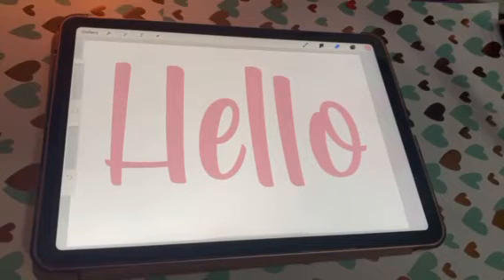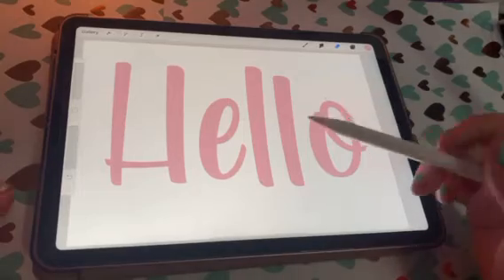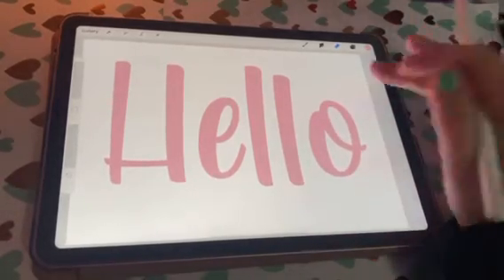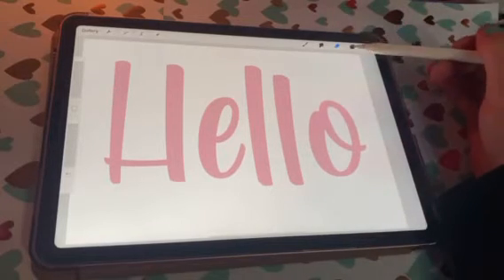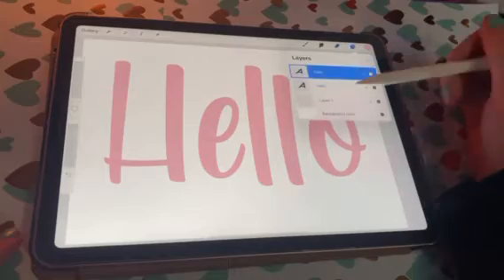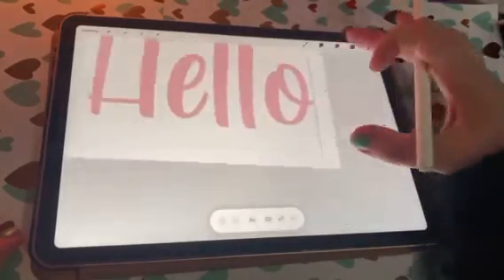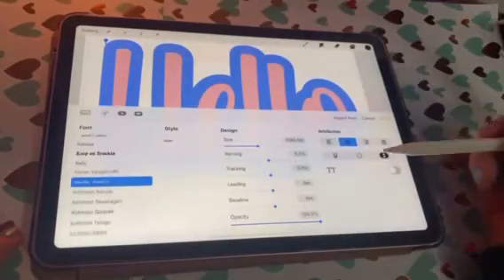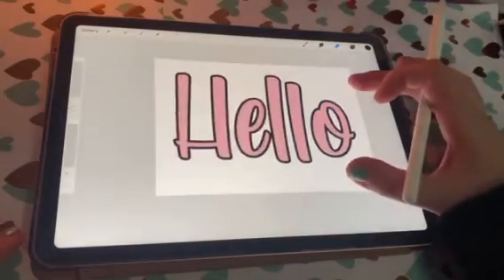PROCREATE QUICK TIP | HOW TO OUTLINE TEXT IN PROCREATE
Here is a quick easy way of outlineing your text on Procreate!

Digital art,ipad lettering,ipad pro